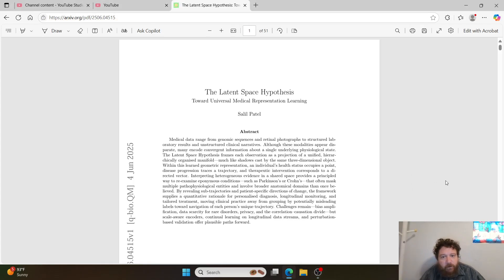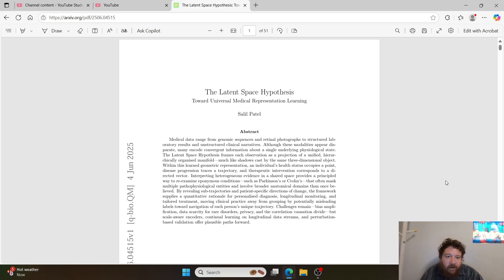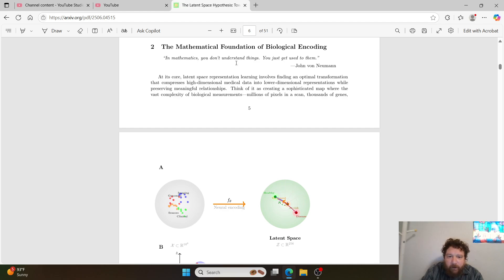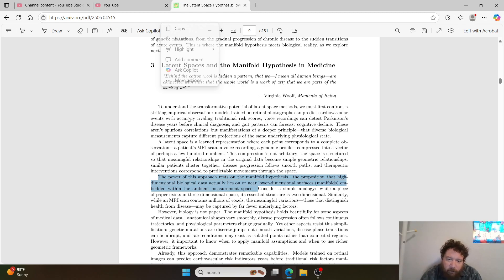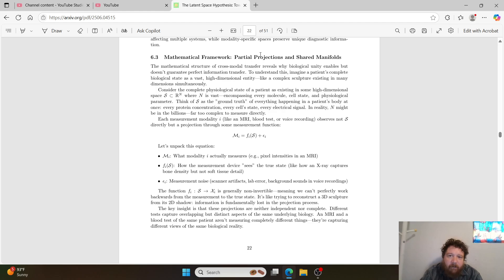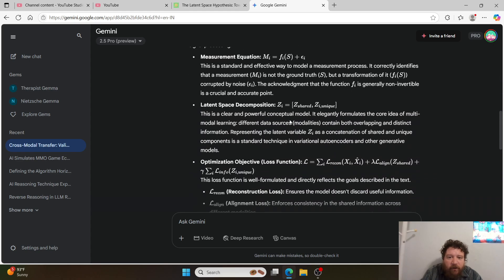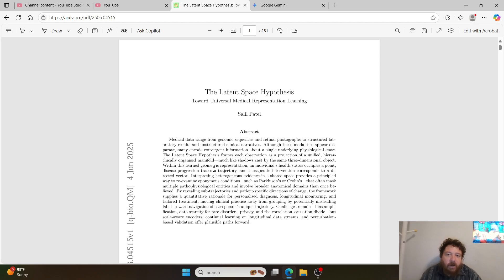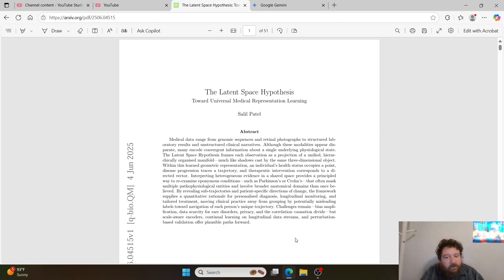The Latent Space Hypothesis